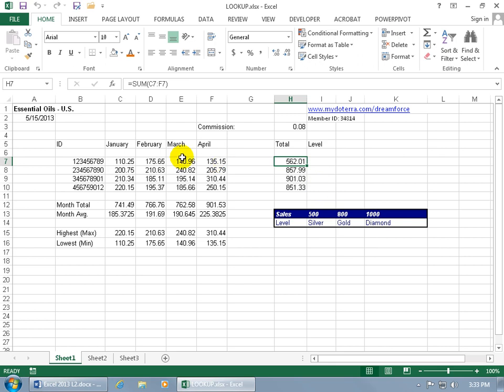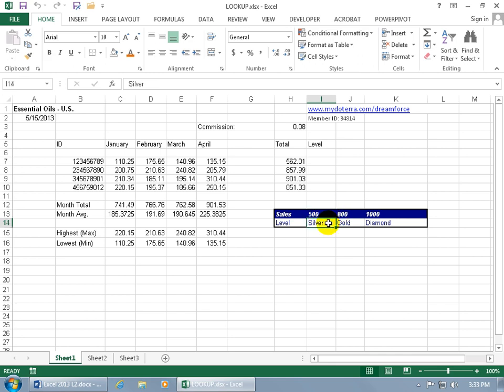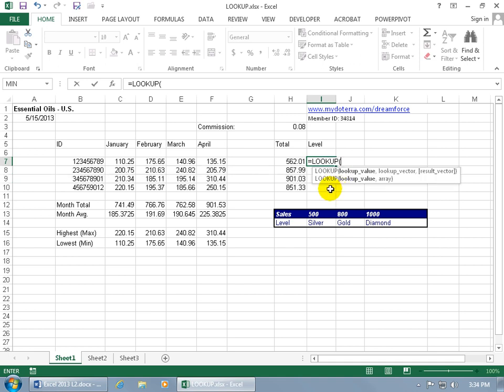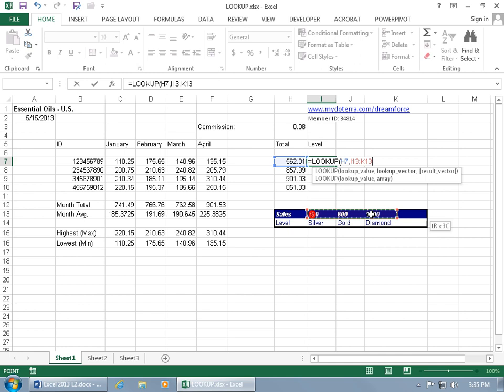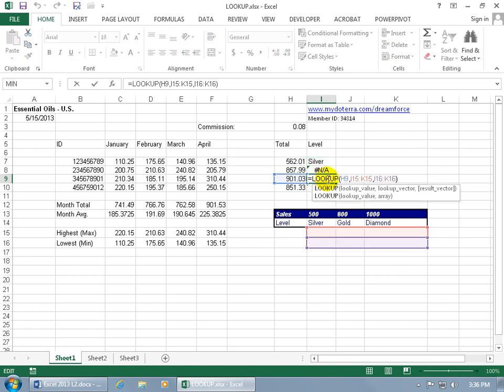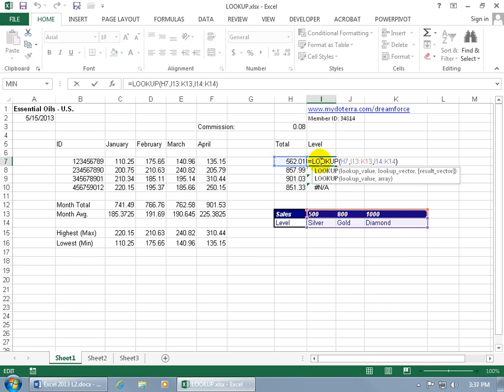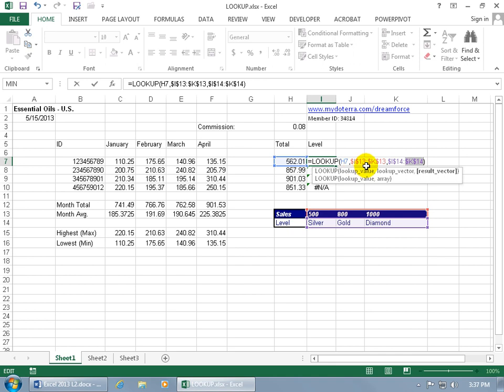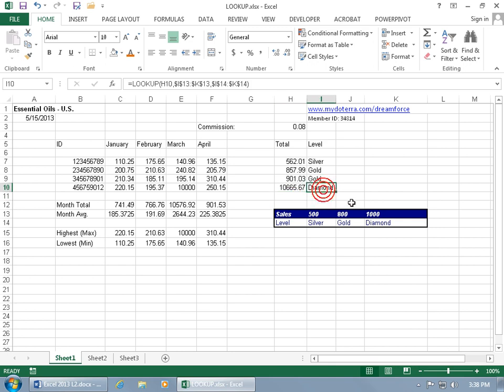Excel 2013: LOOKUP Function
Excel 2013 tutorial on the LOOKUP function that will look in one row, or column range, or vector range, for a value and a return value from the same position in one row or column.